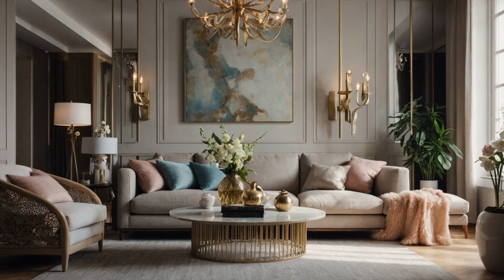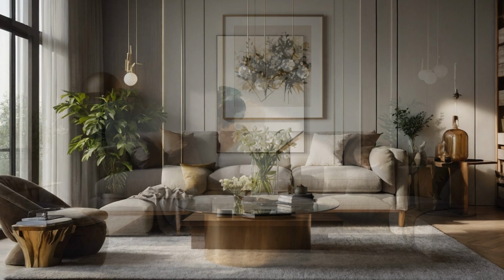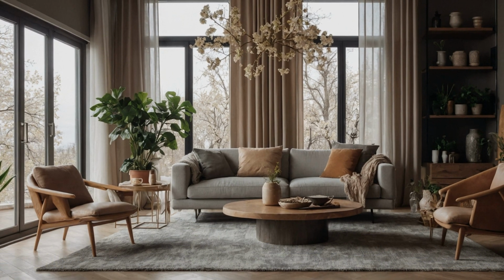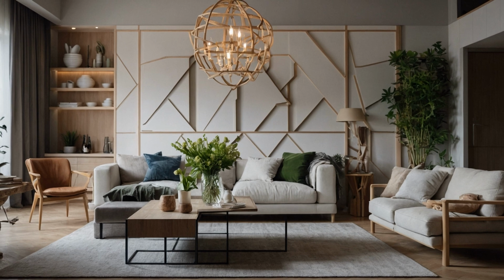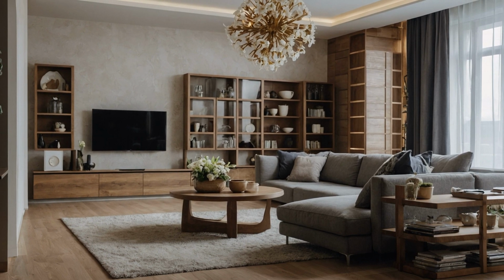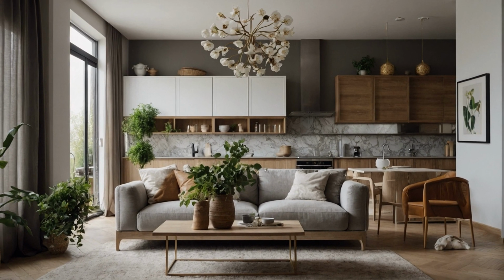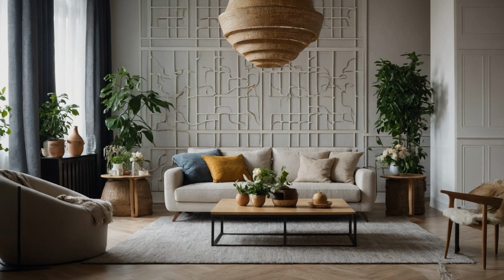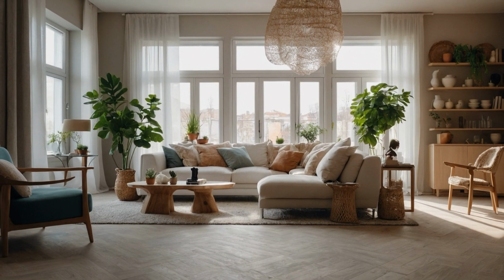Spring Decor Ideas for Your Living Space: Freshen Up Your Home for the Season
Get ready to freshen up your living space for the spring season with our latest video! In this video, we share a variety of creative and budget-friendly decor ideas to help you bring a touch of spring into your home. From floral accents to pastel colors, we've got you covered with all the inspiration you need to transform your space into a bright and inviting oasis. Watch now and get ready to welcome the season in style!